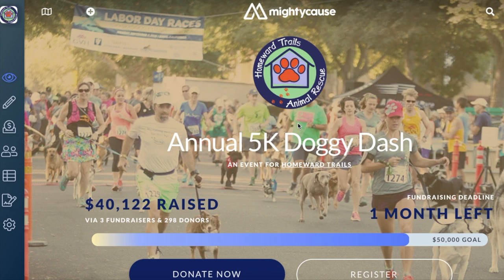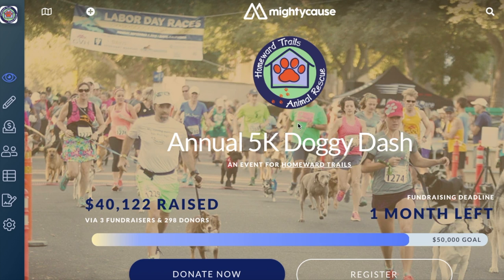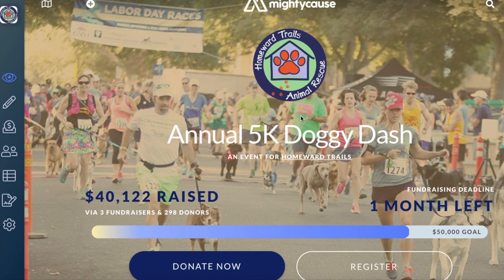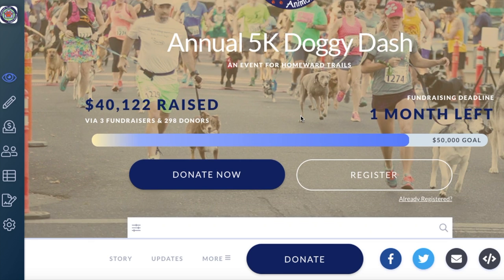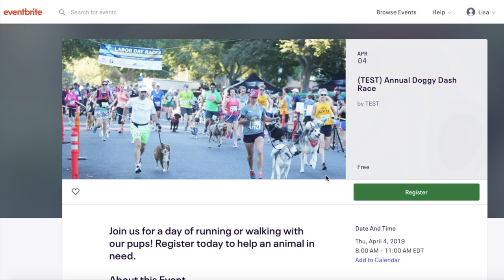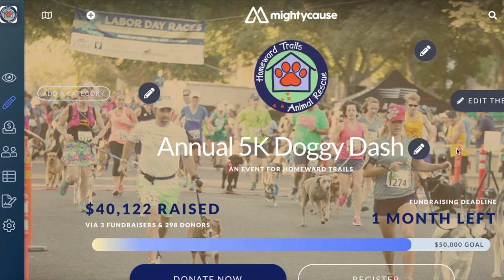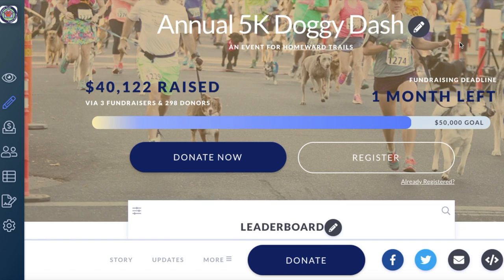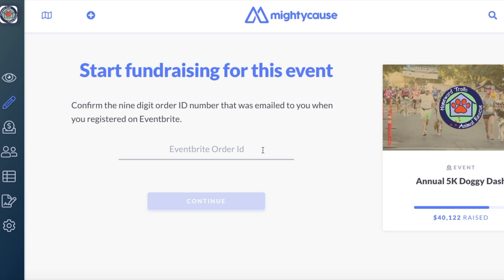How Participants Can Register for Your Event on Mightycause